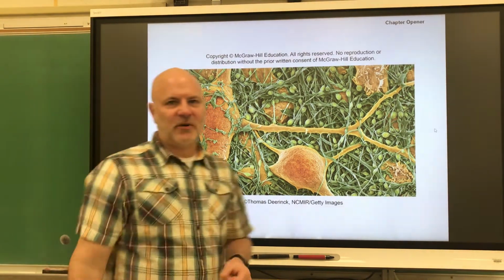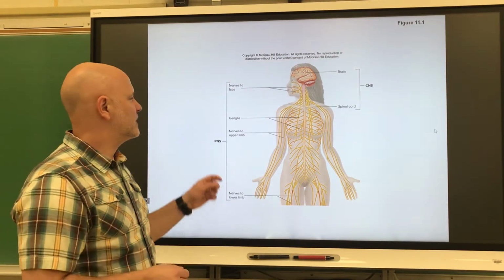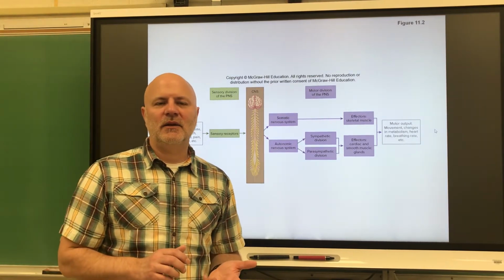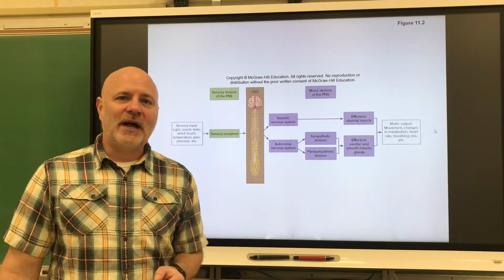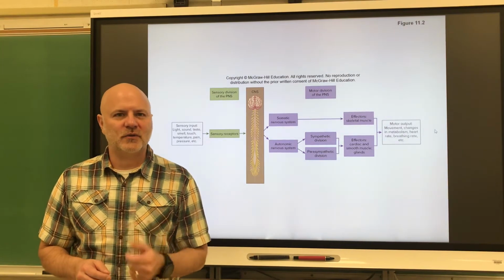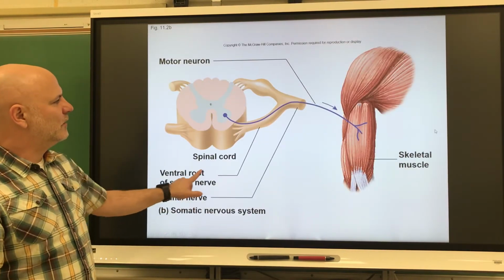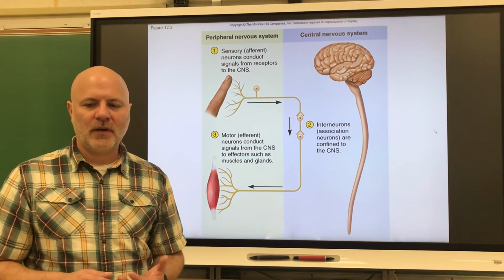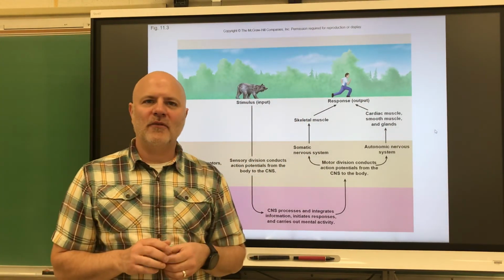157 Ch 11 part 1